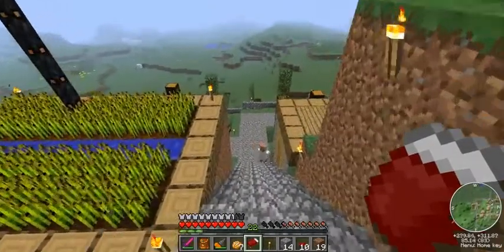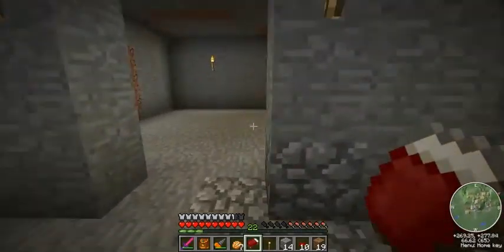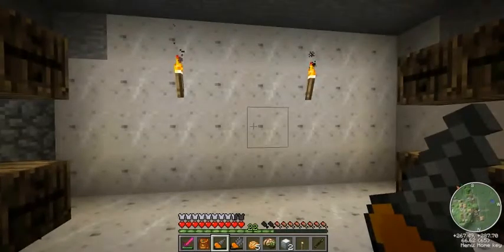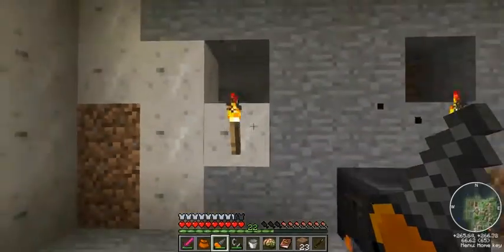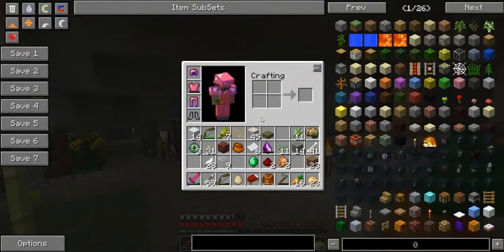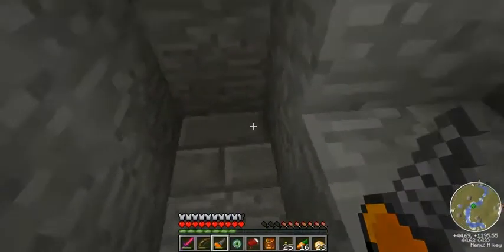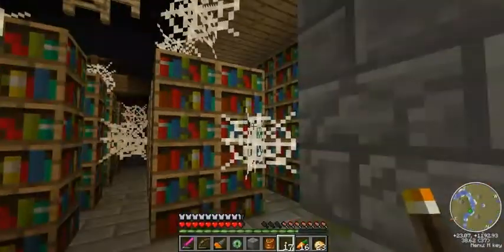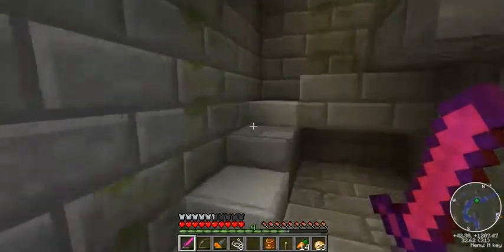FTB Mindcrack LP 9 - new base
More trading commences with my villagers and I've dug out a base for myself at the village.  I also find the stronghold in my world.